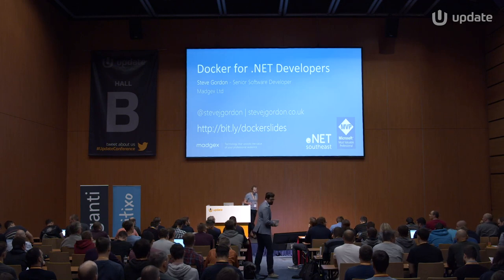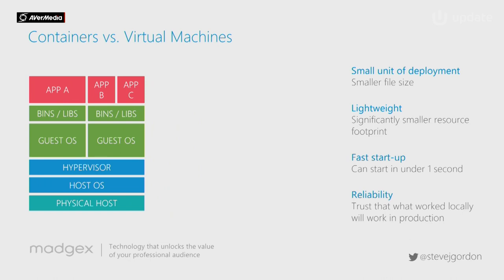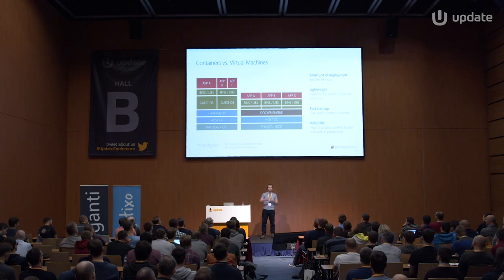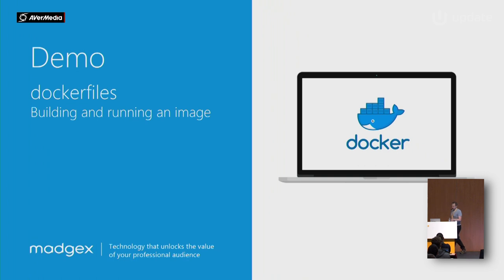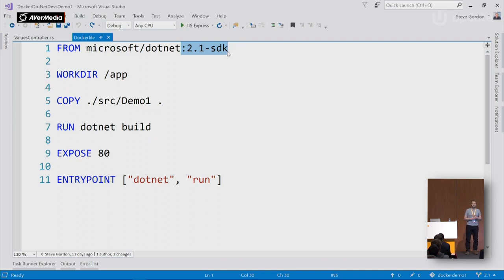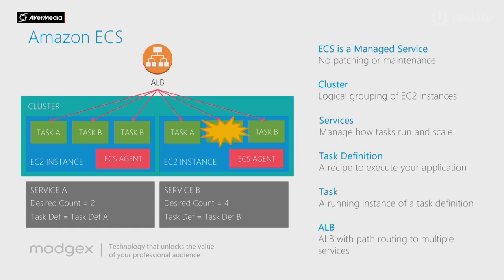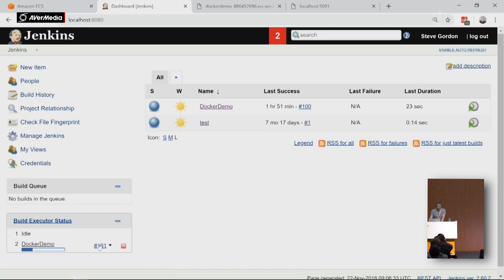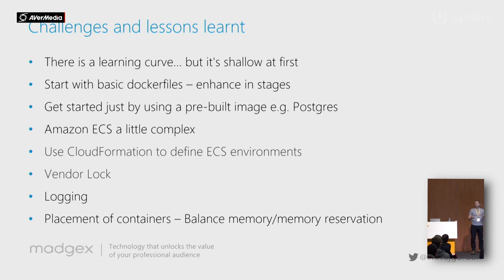Steve GORDON: Docker for .NET Developers @ Update Conference Prague 2018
Is Docker forever on your list of things to explore? There's no better time than now…In this talk, Steve will introduce you to Docker, an application packaging and containerisation technology that opens new possibilities for development and deployment of your ASP.NET and .NET applications. Steve will share with you the Docker journey that his team is on, exploring their motivations for using Docker, the benefits they've achieved and the workflows they have developed. You will learn about the core terminology and concepts that .NET developers need to understand in order to begin working with Docker. Steve will share demos which show how easy it is to start leveraging Docker in your own ASP.NET Core projects. Finally, Steve will demo a complete CI-CD pipeline using Docker and Jenkins. Steve will explore the AWS EC2 Container Services (ECS) architecture they have built to enable rapid, continuous delivery of their microservices.You’ll leave this talk with the knowledge you need to get started using Docker and excited about the value that Docker can add to your software projects.